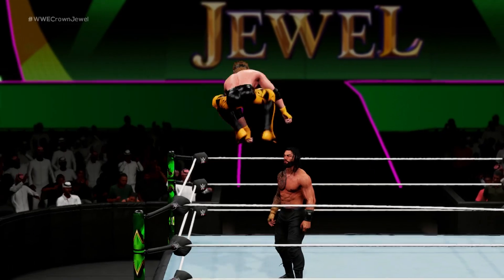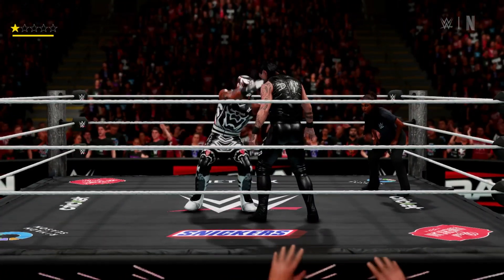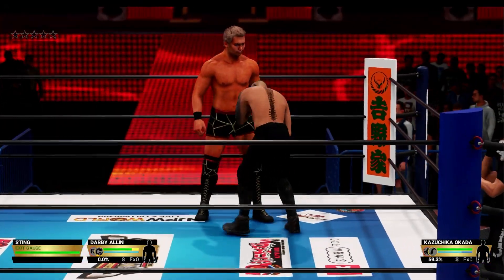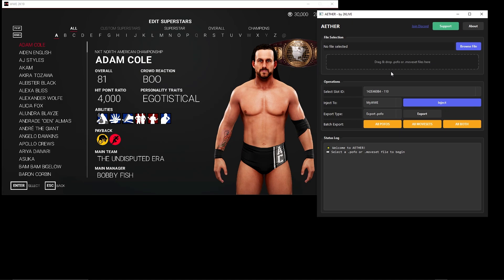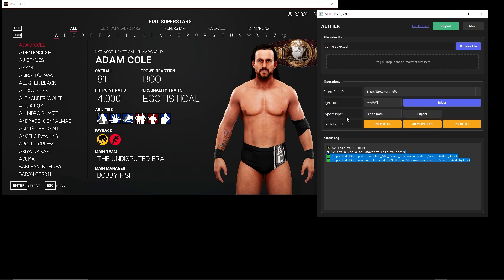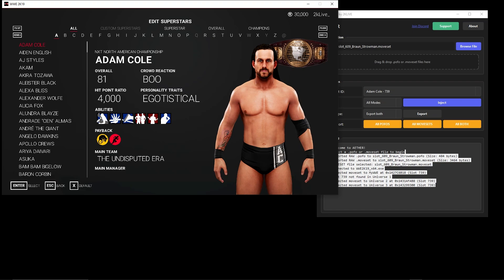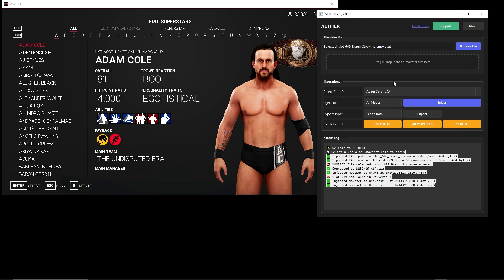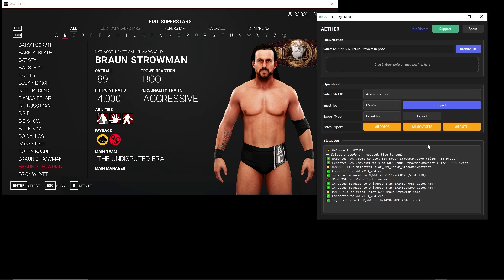Mod WWE 2K19 in Minutes [NO CHEAT ENGINE] | CODEX/FitGirl | 2025 Tutorial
MOD WWE 2K19 Without Cheat Engine! (CODEX/FitGirl EASY Tutorial 🔥)

Tired of complicated setups just to install your favorite mods? Say hello to AETHER — the easiest way to mod WWE 2K19 on CODEX, FitGirl, or Steam builds WITHOUT using Cheat Engine!

0:00 Intro
0:29 What is Aether?
1:25 What is Pofo & Moveset? – How It Works
2:25 Extracting and Injecting Pofo and Moveset with Aether
9:08 Batch Exporting All
10:30  Final Thoughts +Join Modding Militia

Whether you want to add pofo or movesets, Aether makes it quick, clean, and beginner-friendly.
💻 FEATURES SHOWCASED IN THIS VIDEO:

🚫 No Cheat Engine required — full support for CODEX and FitGirl

✅ Clean dark-mode interface, modern UI with instant export/inject

🔄 Export & re-import pofo and moveset files

💾 Save time with batch export options

⚠️ IMPORTANT FOR CODEX USERS⚠️
Make sure your EXE file is named:
WWE2K19_64_CODEX.exe (Yes, the word "CODEX" MUST be capitalized or the tool won’t detect your game!)

🫡 SHOUT-OUTS & CREDITS
Big shout-out to the Modding Militia Discord — the heart of the WWE 2K19 modding scene.

Special thanks to all the testers and community creators who’ve made Aether possible!

💬 COMMENT if you have questions or requests
👥 JOIN the community and level up your WWE 2K19 modding game!

🚨 PLEASE CREDIT IF YOU USE ANY MODS FROM THIS VIDEO.
Let’s keep the community strong and respectful.